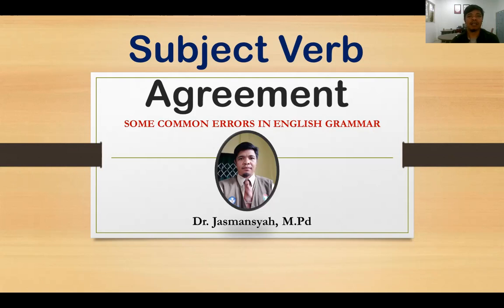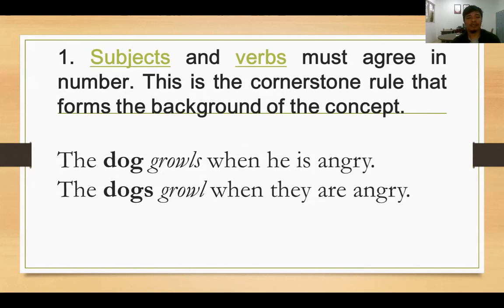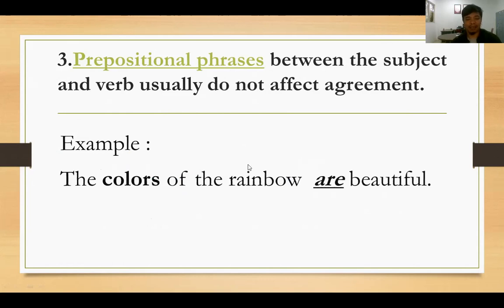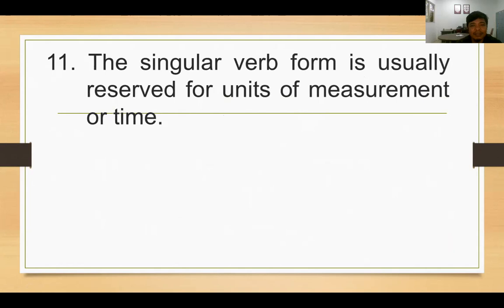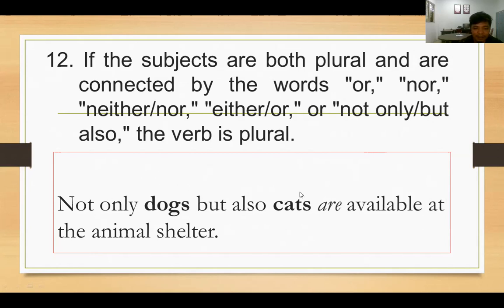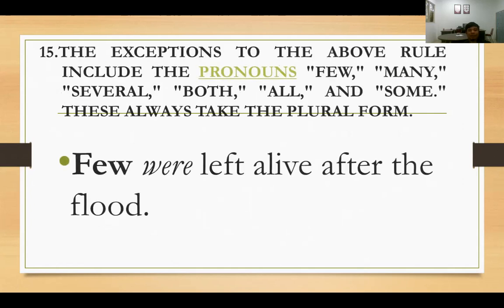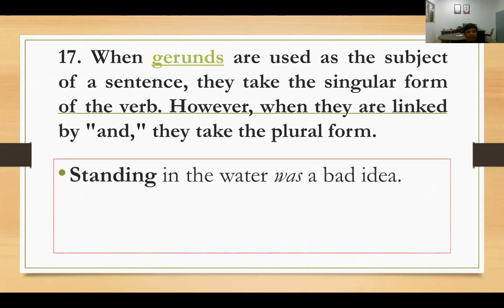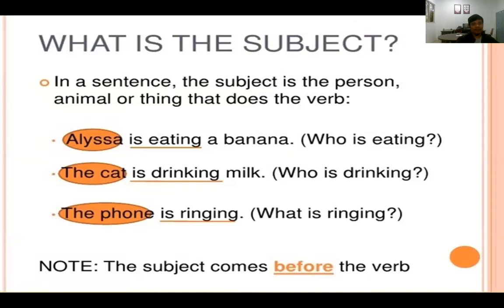Subject Verb - Agreement, By Dr. Jasmansyah, M.Pd